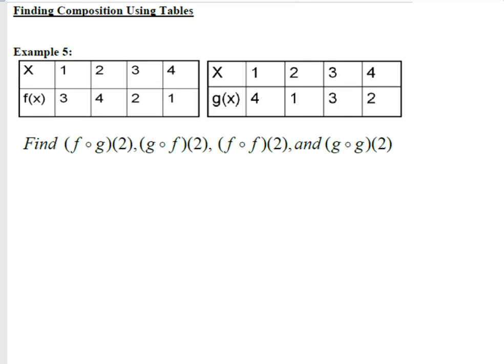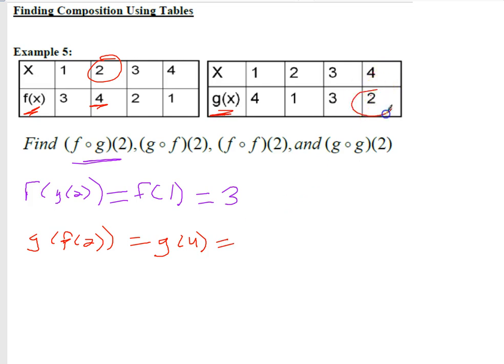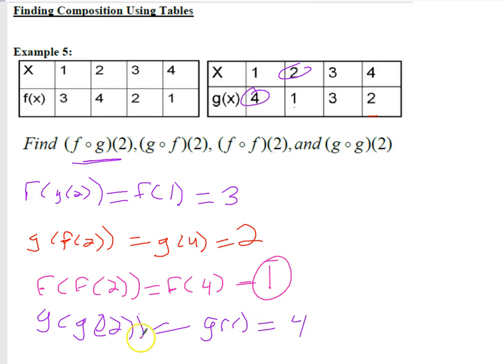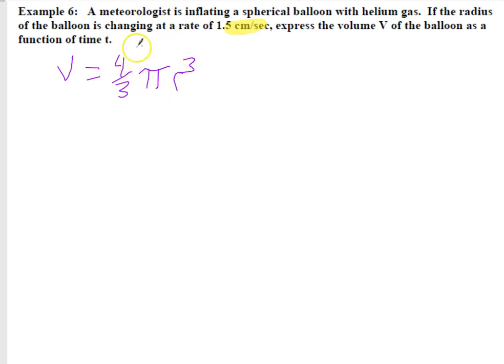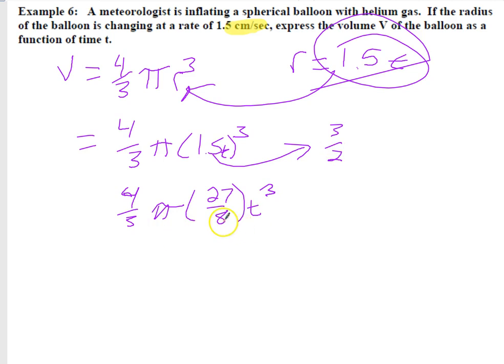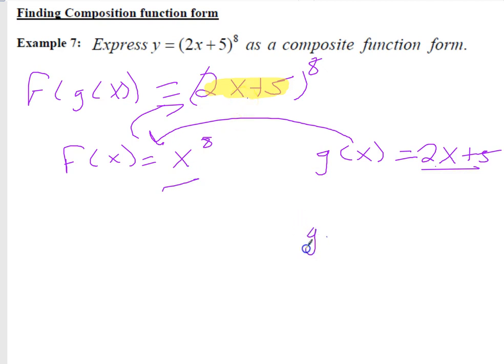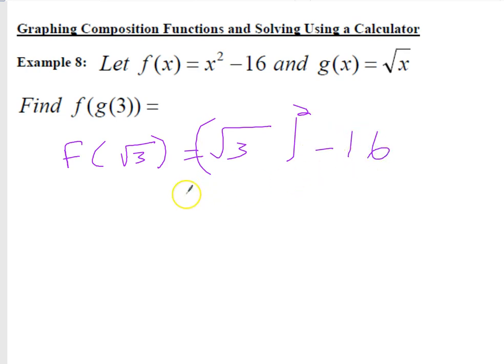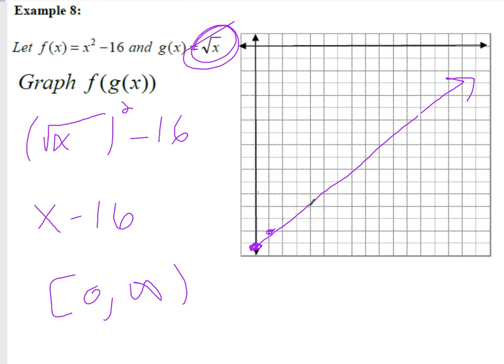Lesson 3.6: Function Composition Part 3